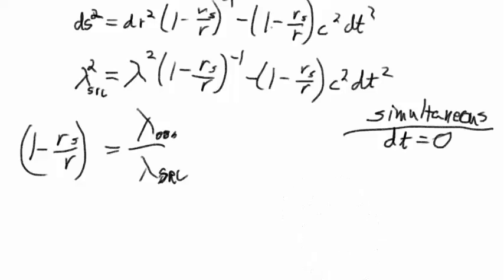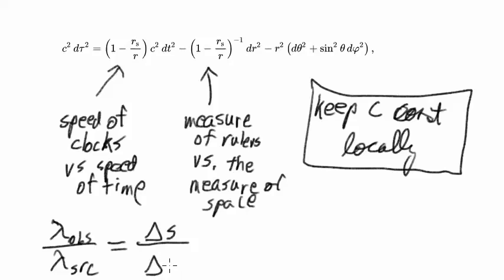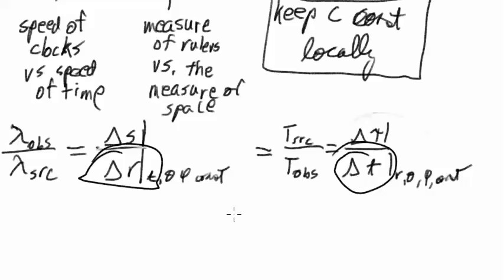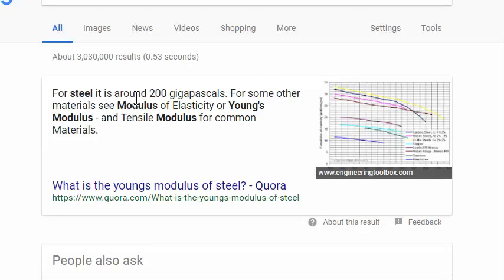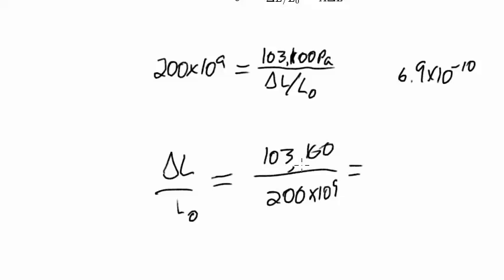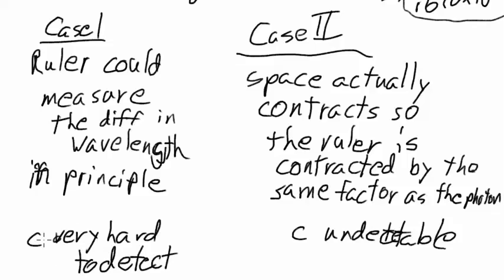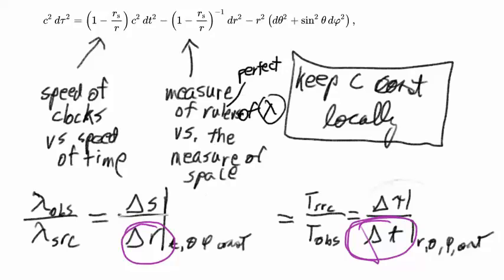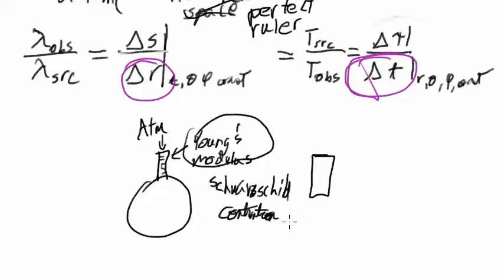PaulGradenwitz Part20 2018 07 05 9 37 33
0:00 Here I fix my error.  lambda_obs/lambda_src = sqrt(1-r_s/r)
0:30 I want to compare this with
0:50 I've been wondering about this question, for the last five years, and I think I just worked it out.
1:20 (1-r_s/r) is the speed of clocks vs. the speed of time.  but (1-r_s/r)^-1 was the measure of rulers vs. the measure of space.  (but see 15:05)
2:00 I thought the reason was to "keep c constant locally"  But actually, the reason for doing it is to make lambda_obs/lambda_src = Delta s/Delta r with (t, theta phi) constant equal to the same thing as period_src/period_obs= Delta tau/Delta t with (r, theta, phi) constant.
4:20 We're talking about the measure of the rulers as time is held constant, and the time on the clocks where the radius is held constant.  We're comparing both of these to a Euclidian/Minkowski coordinate.  r could be the coordinate system of a distant observer, r is strange though because it might be a measure of a wavelength in that space... But is it actually a measure of a ruler?
5:50 Does the measure of the ruler adjust itself to the measure of the wavelength, or does the measure of the ruler actually show the measure of the wavelength?
6:00 Exactly what proportion are we looking for here?  The proportion sqrt(1-2 G M/rc^2) with earth values plugged in, comes out as a factor of 1-6.9*10^-10.  If the wavelength shrinks different from the ruler, this is the factor.
7:00 Experimentally speaking, another thing comes into play.  The ruler itself will settle.  We want the Young's modulus of the ruler.
7:40 A Steel ruler has Youngs modulus of 200 Gigapascals.
8:00 We don't have a weight on top of the ruler.  The bottom of the ruler will compress by a different amount.  The top has no force except for atmosphere.
8:37 To plug in some number's we'll just go ahead and use the compression at the top of the ruler, atmospheric pressure is 101,300 Pascals.
9:20 The expected compression factor just due to the pressure of the atmosphere is 101,300/200E9 = 515E-9, which is several orders of magnitude greater than .690E-9.
10:30 The top part of the ruler is compressed far more than by the amount it would mismeasure the wavelength.
11:45 Has it been experimentally confirmed?  Case 1 is that the ruler could measure the difference in wavelength IN PRINCIPLE. Case II is that the space actually contracts by the same factor as the wavelength of the light.
12:15 In case II, differences in the speed of light would be undetectable.  In case I, differences would be very hard to detect, because the phenomenon affecting the size of the ruler is orders of magnitudee greater than the phenomenon which affects the wavelength of the light, but if you could eliminate for that effect of YOung's modulus, you could maybe possibly detect differences in the speed of light.
13:40 In case 2, it's not jsut difficult, but impossible because the spacetime smashes by the same amount as the wavelength of the electromagnetic wave.
14:15 I'm not sure if there is anything in the math I have done so far that allows Case II.  We don't have a variable representing the space where the contraction of this ruler is undetectable.
14:45 We do have all the variables for Case 1.  Because, earlier, (1:20) I said "measure of rulers vs the measure of space." But the quantities here being compared is really s="perfect ruler measure of wavelength" to "r=perfect ruler measure of ruler."  Here, perfect means, "infinite Young's modulus"
15:50  We move the "perfect ruler" from space to the planet.  If it is an imperfect ruler, the ruler will be affected by Young's modulus.
16:30 But WOULD a "perfect ruler" ruler be affected by Schwarzschild contraction, or would it not.  You could correct for the pressure by putting the ruler in a vacuum, and you could correct for the compression of the ruler's weight.  But what is left of Schwarzschild contraction
17:50 If Schwarzschild contraction IS there, in the ruler, then the wavelength difference would be undetectable.  But if the Schwarzschild contraction is NOT there, then the wavelength difference would be detectable, though incredibly difficult.